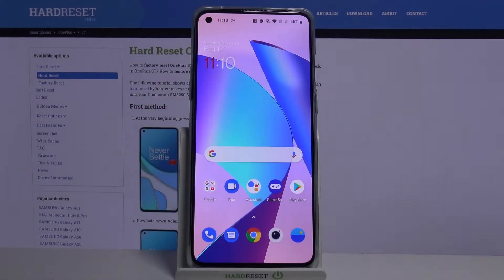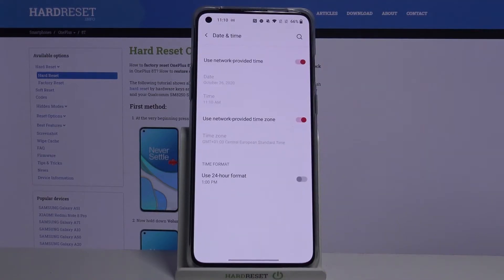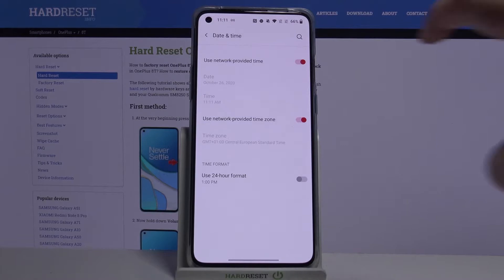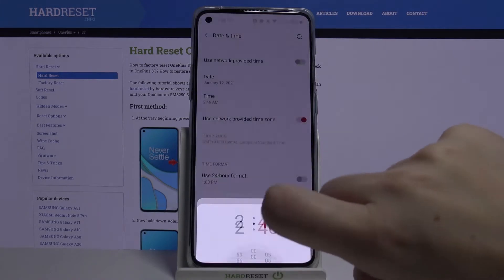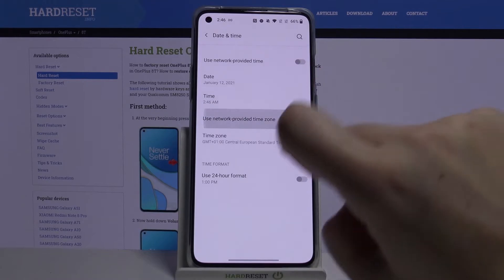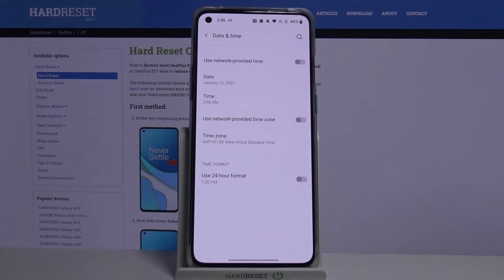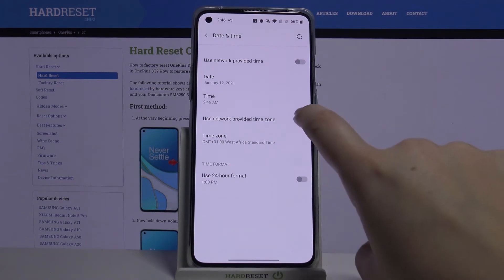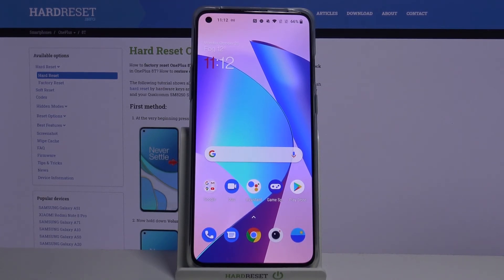How to Change Date & Time in OnePlus 8T – Find Date Settings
Learn more info about OnePlus 8T:
If you’d like to manually change date and time in your OnePlus 8T, then here we are coming to show you where you can do it! In this tutorial we’ll show you all steps which divide you from proper date and time settings, which you’ll be able to customize just like you want. What’s more you’ll be able to choose proper time zone and clock format. So follow all shown steps and successfully change date and time.

How to Reset Network Settings in OnePlus 8T? How to remove all stored Wi-Fi networks in OnePlus 8T? How to reset Bluetooth settings in OnePlus 8T? How to delete the list of Wi-Fi networks in OnePlus 8T?